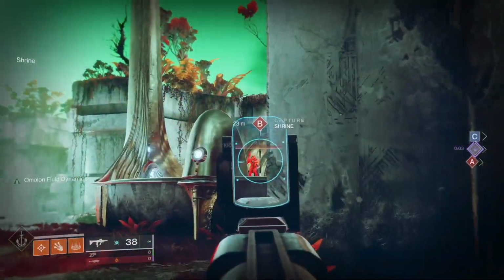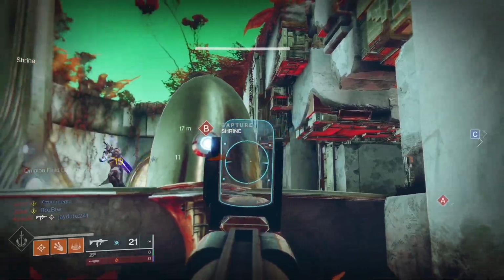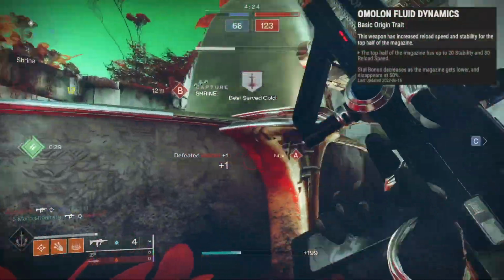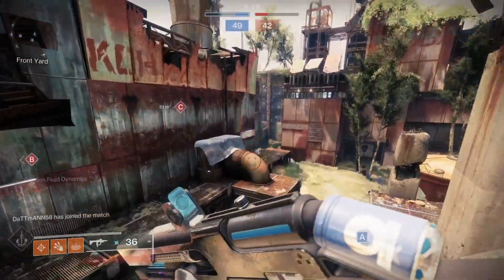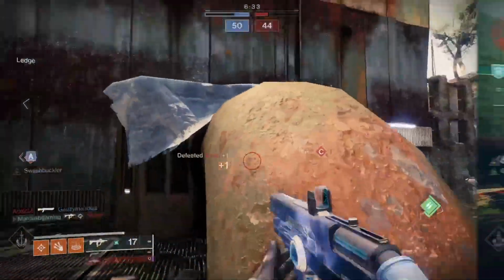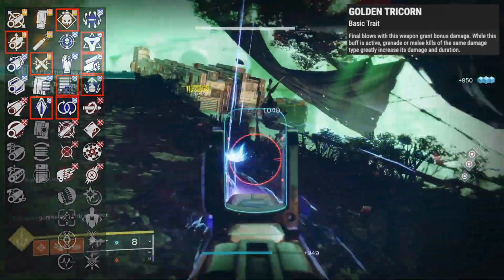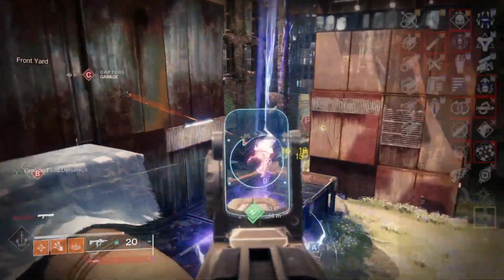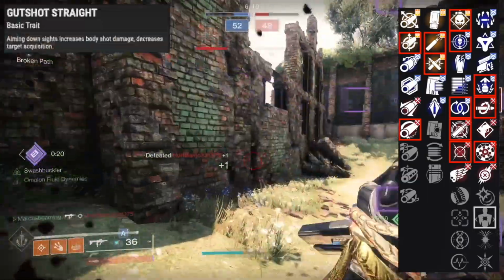Out of Bounds God roll!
What's up people, here is a quick video on Out of Bounds SMG God roll opinions in Destiny 2 Season 18. Let's look at what the best perks are Please drop your opinions in the comments below.

I hope this vid helps you out, thanks for visiting. Likes, comments and subs are very much appreciated!